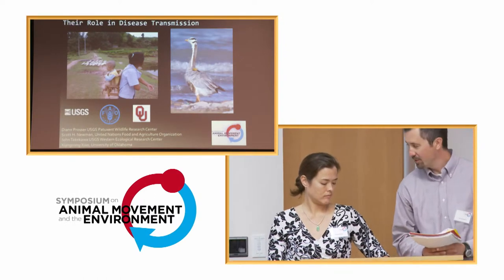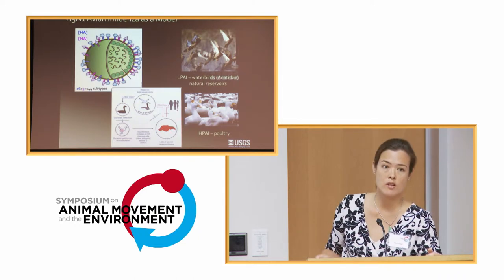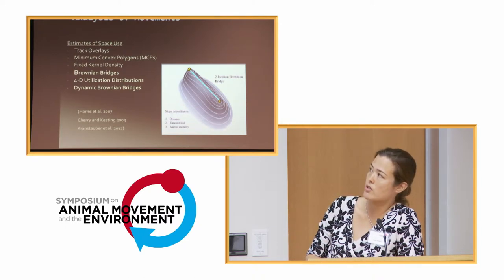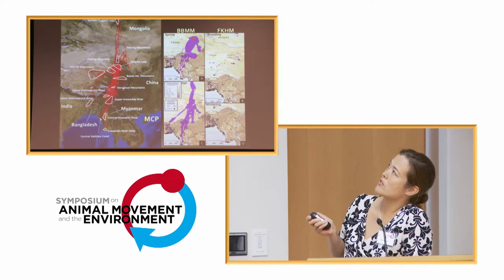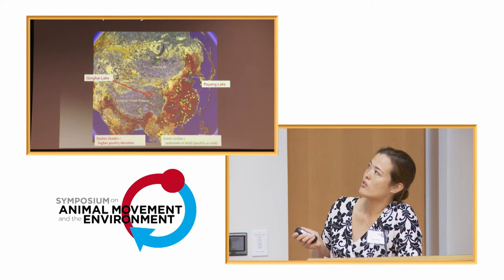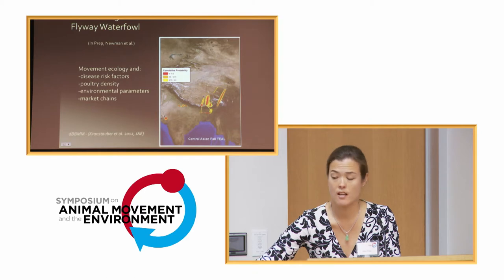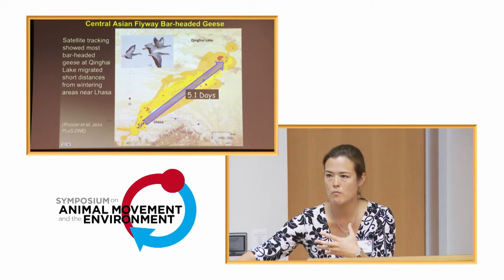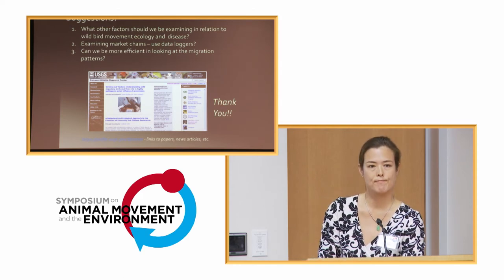AMoveE 2014: Diann Prosser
This talk was presented by Diann Prosser on 5 May 2014 as part of the Symposium on Animal Movement and the Environment, held at the North Carolina Museum of Natural Sciences in Raleigh.

Prosser DJ, Takekawa JY, Xiao X, Newman SH, 2014, "Examining movement ecology of wild birds and their role in disease transmission"

Abstract: Over the past decade, the role of wild birds in the transmission of diseases that affect poultry and humans has been highly debated. Little information has been available on their movement ecology in Asia where diseases such as highly pathogenic avian influenza (HPAI) have emerged. In response to the threat of HPAI, the United Nations Food and Agriculture Organization, U.S. Geological Survey, and University of Oklahoma developed a research partnership to mark wild birds, assess their movements and association with poultry, and apply models to evaluate their potential for disease spread. The partnership deployed more than 550 satellite transmitters on 26 waterfowl species across 12 countries from Africa to Asia. Focal areas included two areas of China—Qinghai Lake in the Central Asian Flyway, site of the first large scale outbreak of H5N1 in wild birds, and Poyang Lake, an integrated landscape of people, rice agriculture, and wild birds in the East Asian Flyway. Here, we summarize our efforts to integrate wild bird movement data in Brownian Bridge Movement Models, 3-D Utilization Distributions, and other approaches with ecological risk factors to model their potential role in disease transmission.